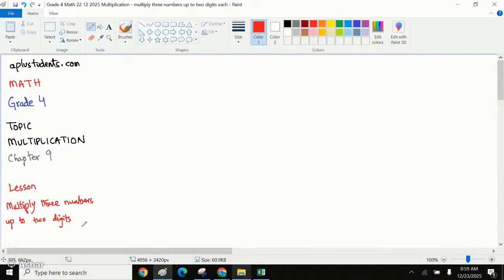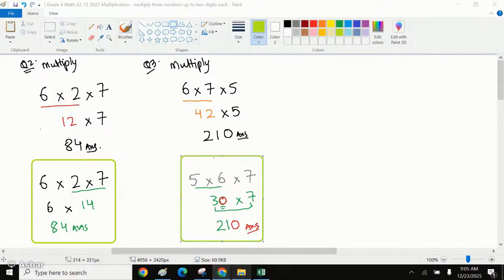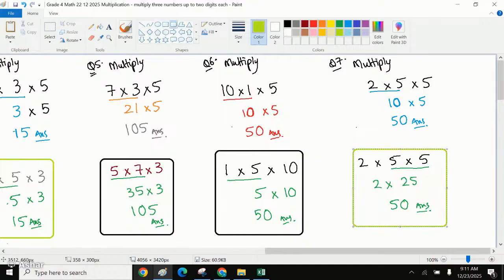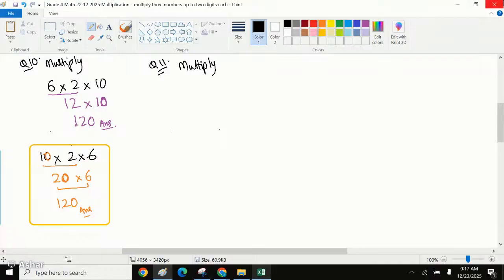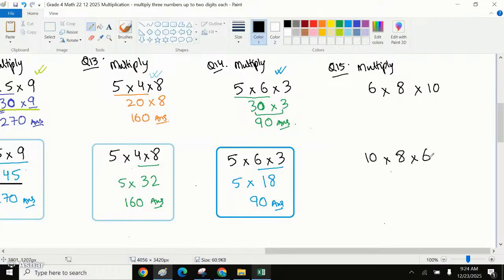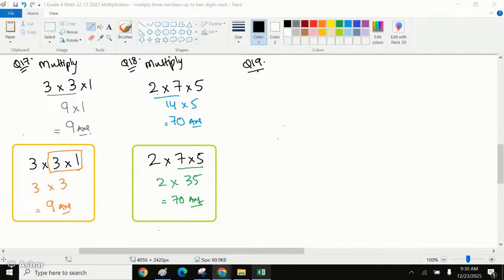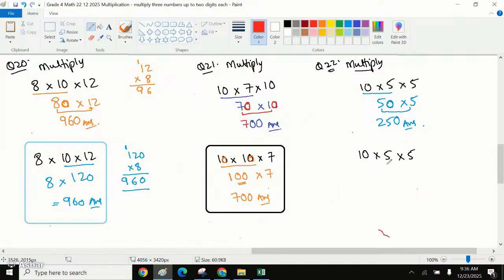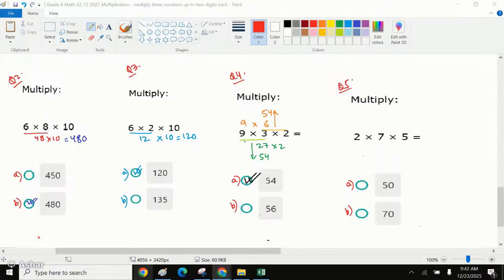Math, Grade 4, December 22, Multiplication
Multiplication - Multiply three numbers up to two digits each